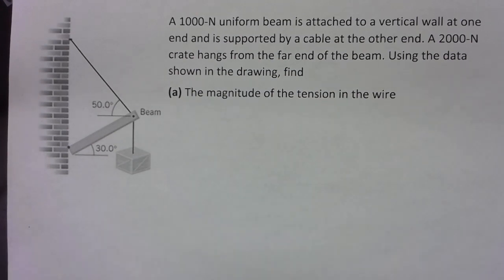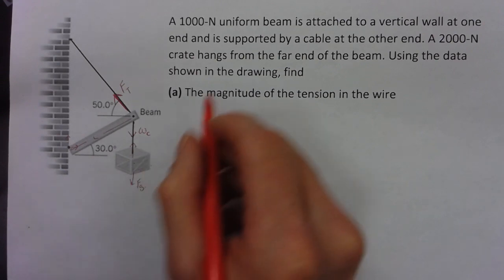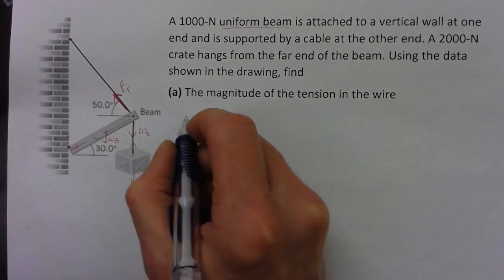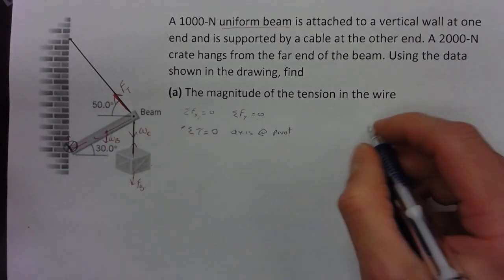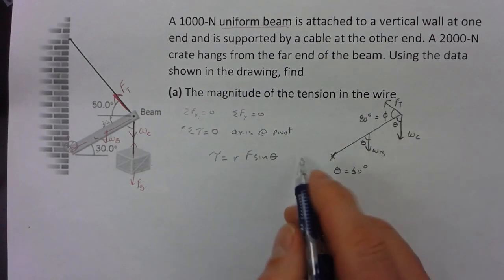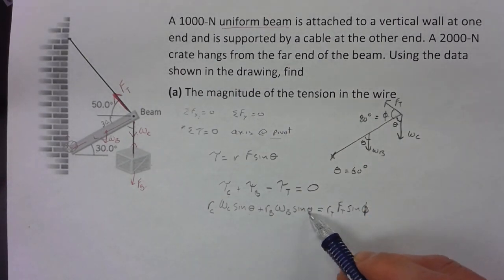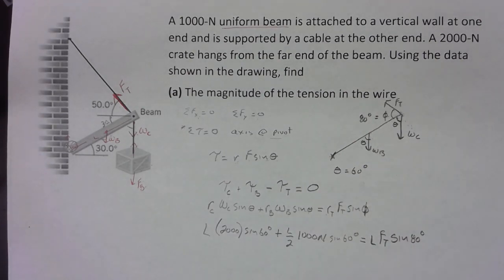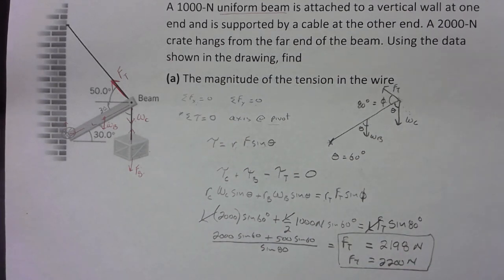Tension in wire holding a beam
A 1000-N uniform beam is attached to a vertical wall at one end and is supported by a cable at the other end. A 2000-N crate hangs from the far end of the beam. Using the data shown in the drawing, find the magnitude of the tension in the wire.